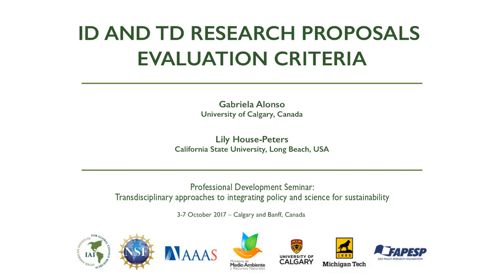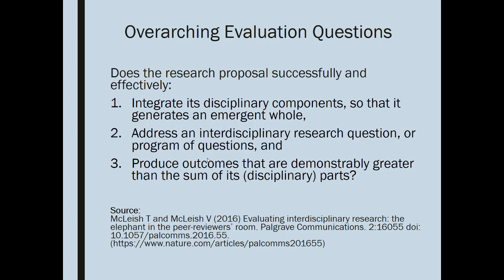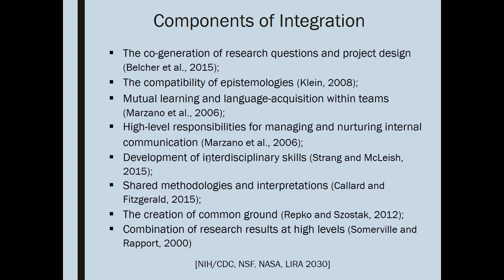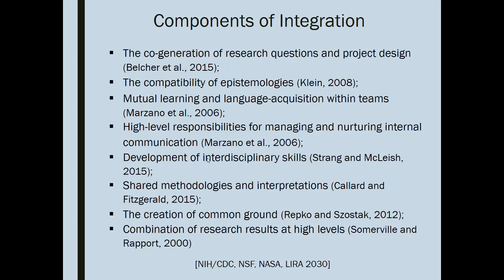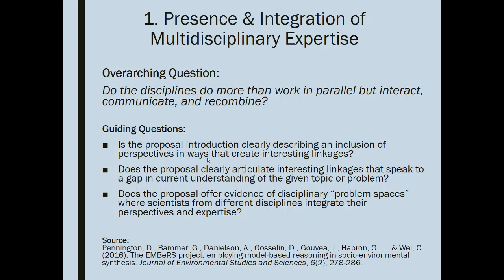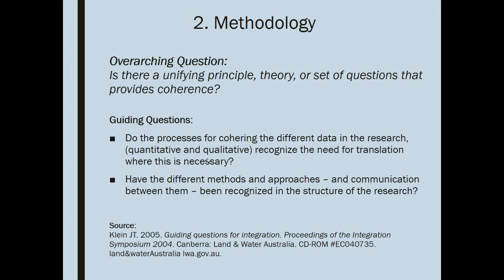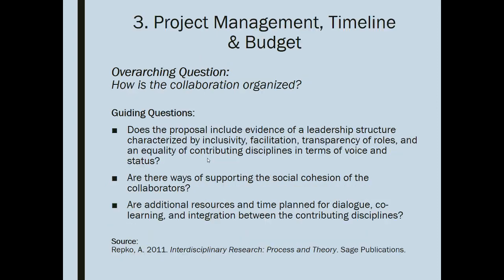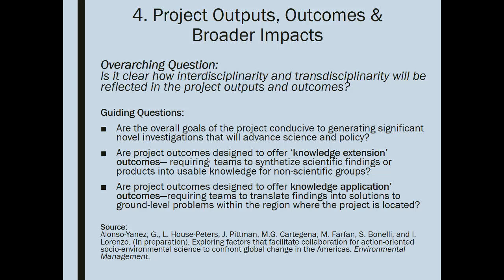ID and TD research proposals evaluation criteria // Gabriela Alonso, University of Calgary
Seminar on Transdisciplinary approaches to integrating policy and science for sustainability
3-7 October 2017 – Calgary and Banff, Canada